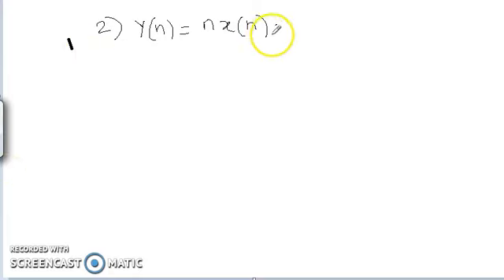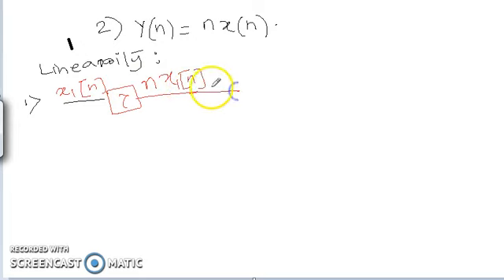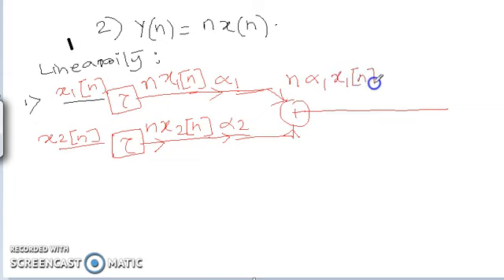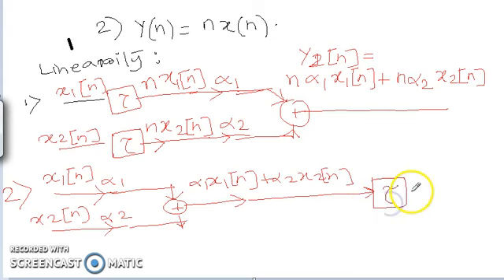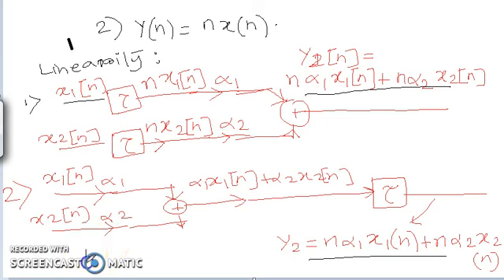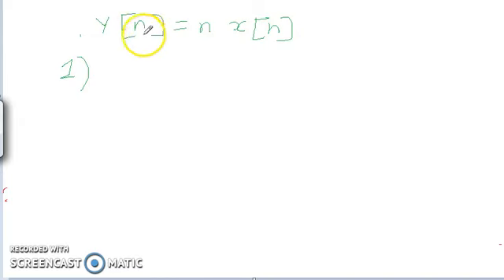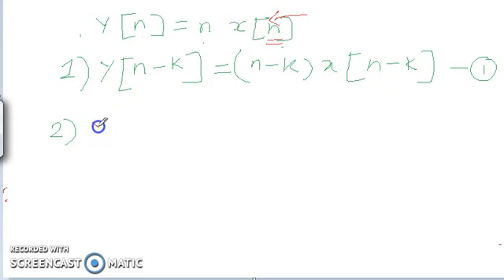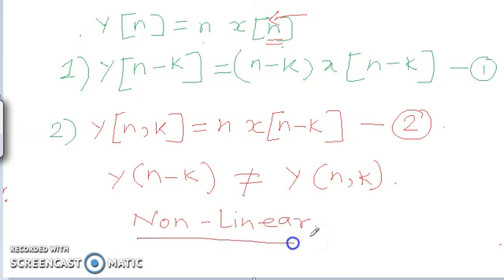Example 2 on Linearity and Time Variance